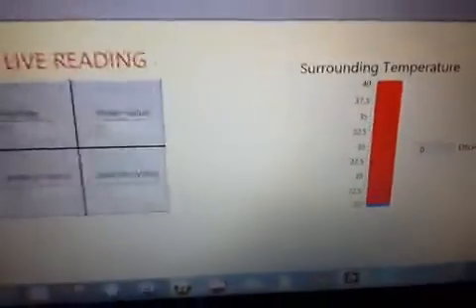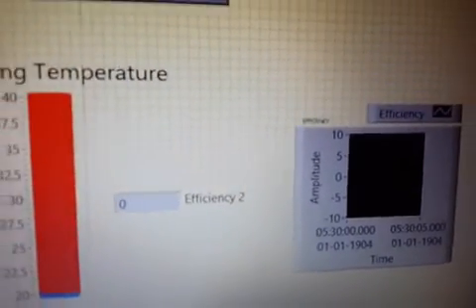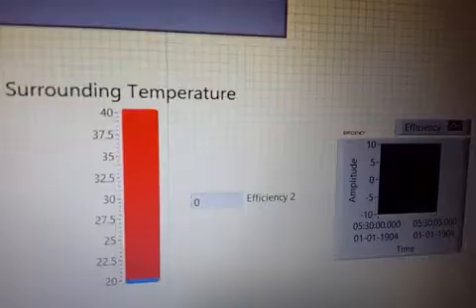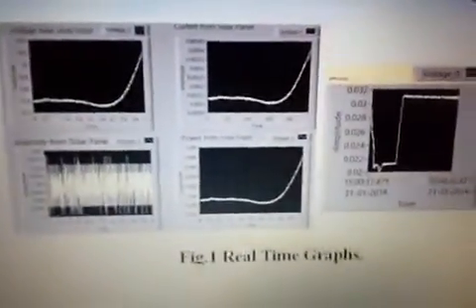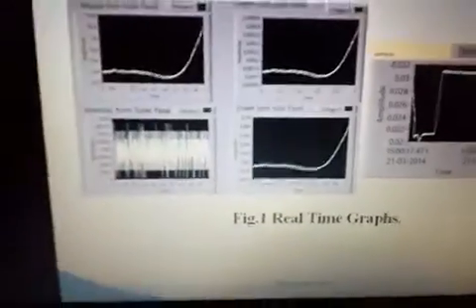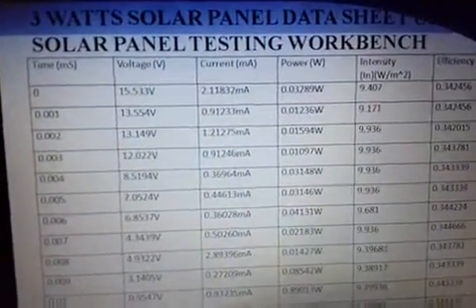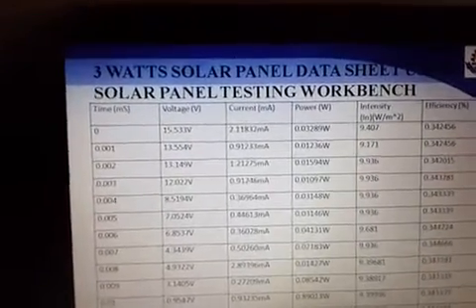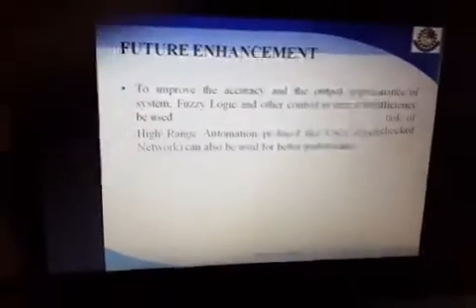DAQ based solar panel testing using Lab view